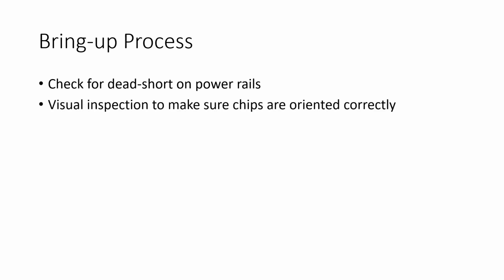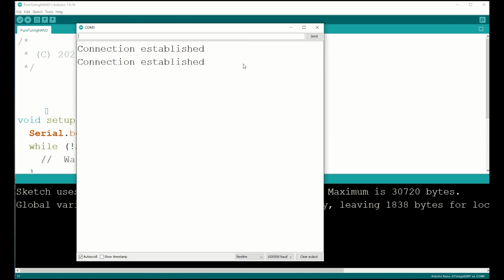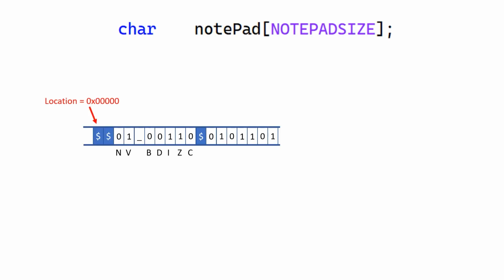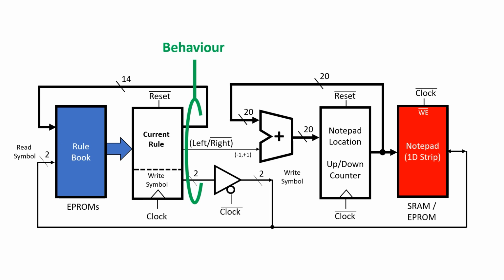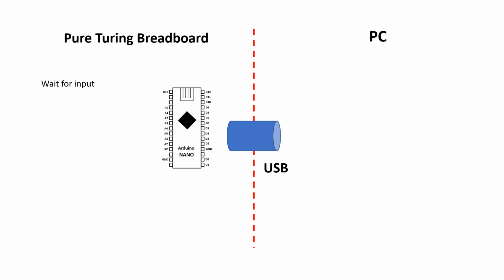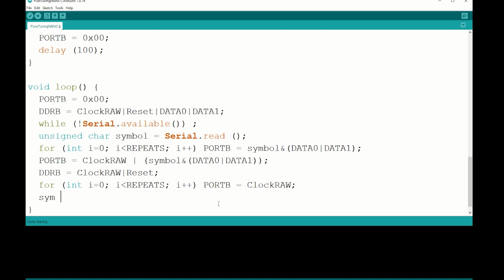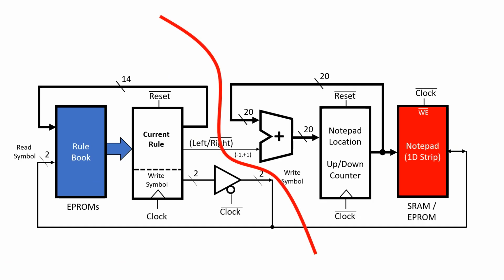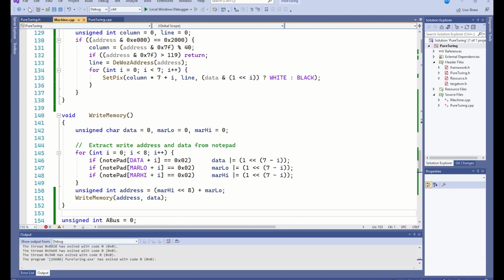PureTuring Part 5. Turing Machine BRING-UP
The exciting bring-up for the world's slowest Pacman machine.
This machine is a 4 symbol Turing machine that emulates the 6502 microprocessor.